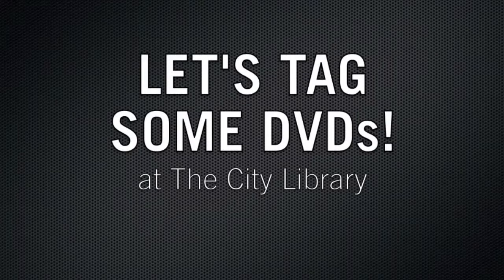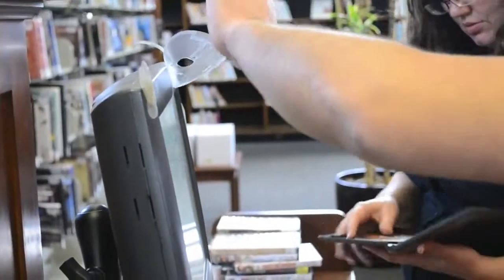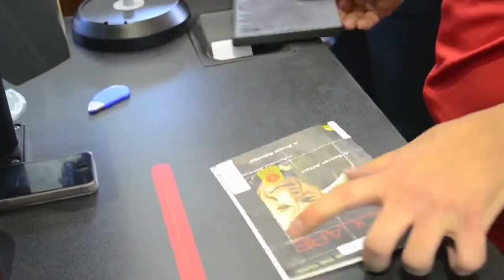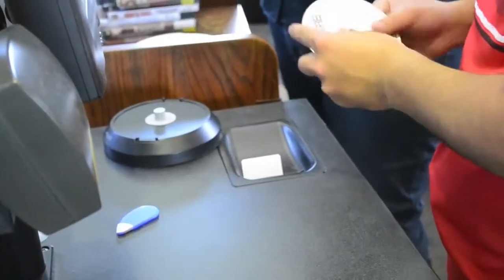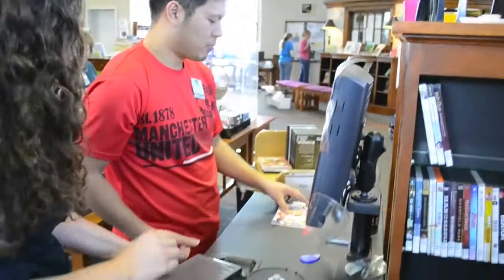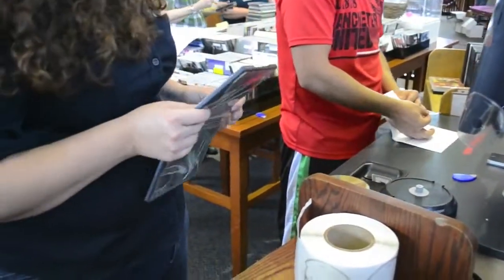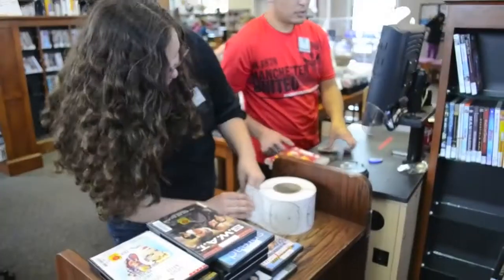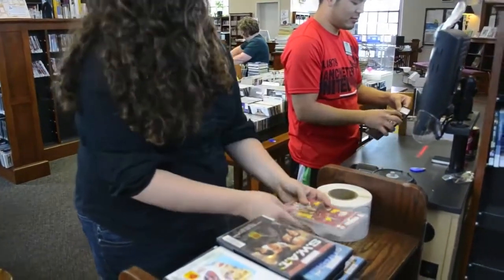3M Mobil Etiketleme İstasyonu ile CD ve DVD HF RFID Etiketleme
CD/DVD diskleriniz 3M HF RFID ISO Tags ile  koruma altına alınıyor. Diskler CD kutularına yerleştiriliyor, hızlıca özel etiketler yapıştırılıyor ve koleksiyonunuz kolayca yönetilirken, güvenle korunuyor.

Sistem kütüphanenizin RFID Sisteme geçişini de kolaylaştırıyor.
CD ve DVD'leri bir yere taşımaya gerek kalmadan raflar arasında dolaşarak etiketleme ve programlama işlemleri yapılabiliyor.

- (Sahip olduğu diğer özellikler için lütfen bize danışınız)

Gördüğünüz videoda, 2 kütüphane personeli, CD ve DVD kutularının iç kısımlarına 3M HF RFID Etiketlerini yapıştırmakta, CD ve DVD üzerine de özel olarak üretilmiş olan 3M HF CD/ DVD İso Tags yapıştırmaktadır.